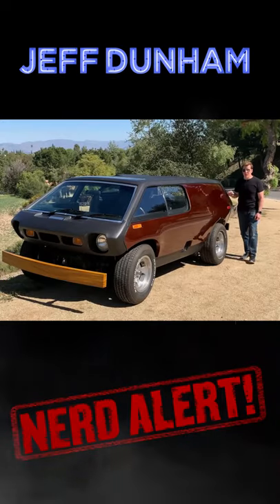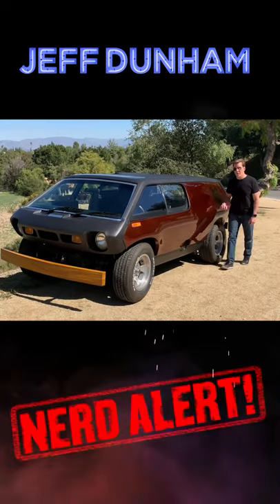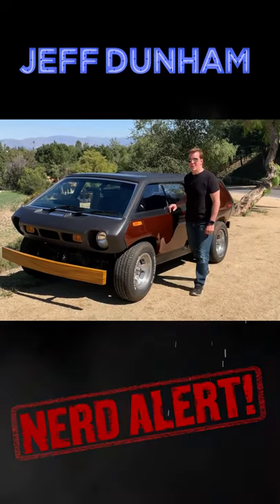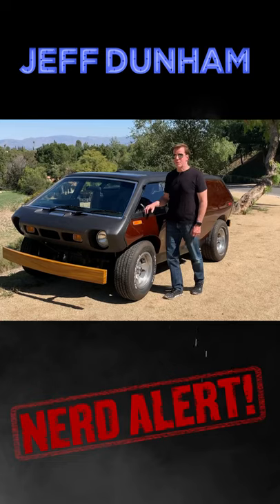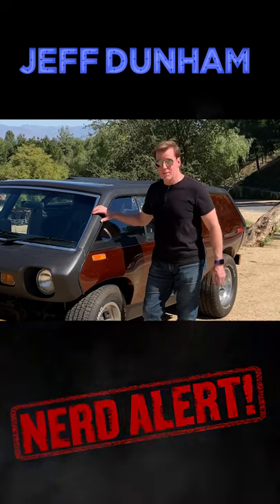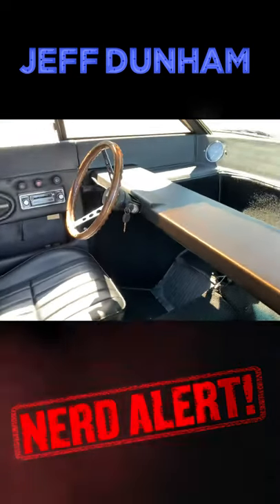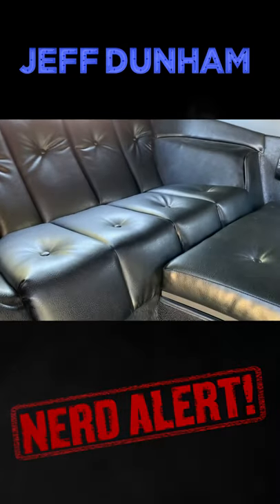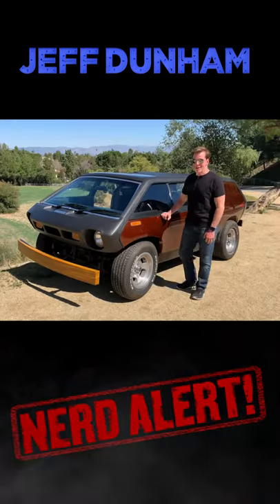NERD ALERT FOR the 70’s VAN CRAZE! But... | JEFF DUNHAM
Check out what was probably the very first MINIVAN! Wait! It’s SUPER cool! And only 19 were made!

Stream my last comedy special, Jeff Dunham: Beside Himself on Netflix NOW! Woo hoo!